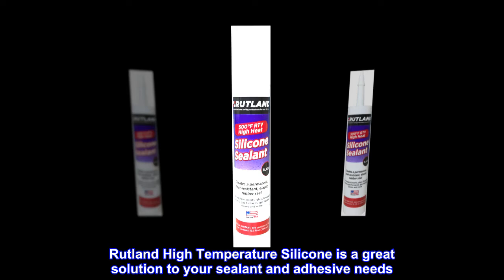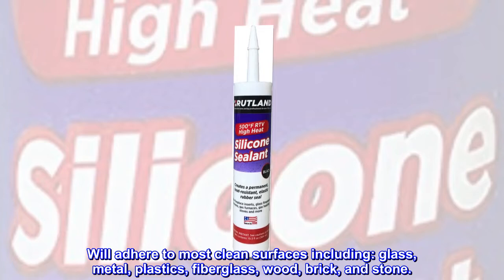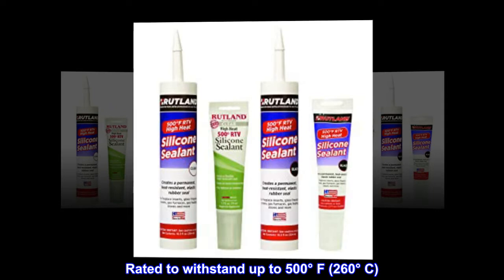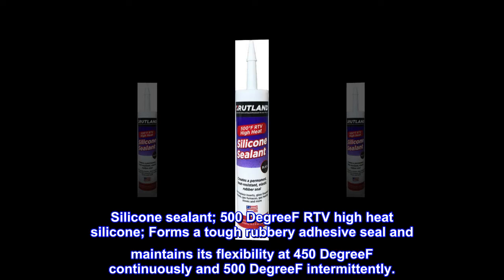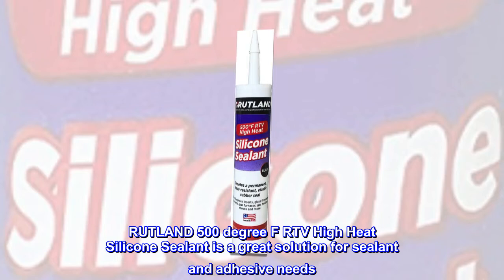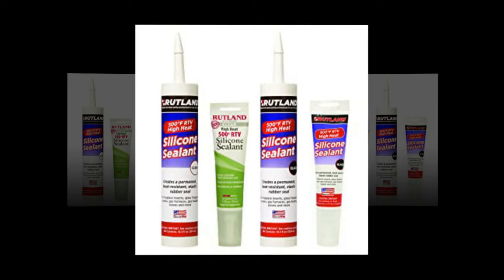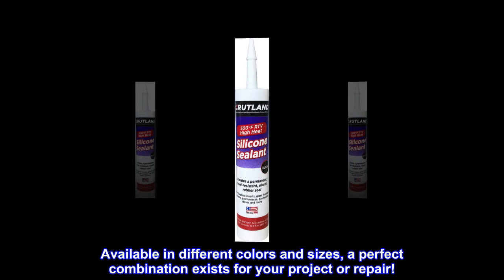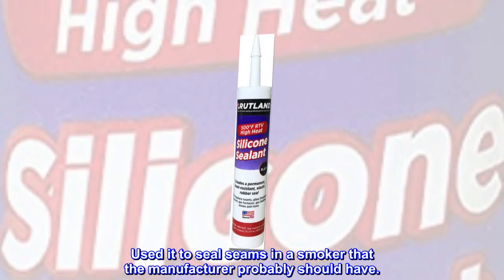Rutland 500 Degree RTV High Heat Silicone (Black) 10.3 Oz Cartridge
Rutland High Temperature Silicone is a great solution to your sealant and adhesive needs
Forms a tough and flexible seal
Will adhere to most clean surfaces including: glass, metal, plastics, fiberglass, wood, brick, and stone.
Seal fireplace inserts, repair solar panels, apply ceramic tiles to your fireplace surround or heat shielding behind your stove, the uses are endless
Rated to withstand up to 500° F (260° C)
Silicone sealant; 500 DegreeF RTV high heat silicone; Forms a tough rubbery adhesive seal and maintains its flexibility at 450 DegreeF continuously and 500 DegreeF intermittently.
RUTLAND High Heat Silicone Sealants - 500 degrees Fahrenheit RTV
RUTLAND 500 degree F RTV High Heat Silicone Sealant is a great solution for sealant and adhesive needs. Not only is it a powerful adhesive, it also seals gases and smoke permanently, with limitless uses in the home or even on a job site. Use it to seal fireplace inserts, repair solar panels, or apply ceramic tiles to your fireplace surround or heat shielding behind your stove. Seal a chimney cap to withstand wind, rain, and hot smoke.

Silicone will adhere to most clean surfaces, including glass, metal, plastics, fiberglass, wood, brick, and stone. Available in different colors and sizes, a perfect combination exists for your project or repair!
Perfect!
Worked like a charm. Used it to seal seams in a smoker that the manufacturer probably should have.